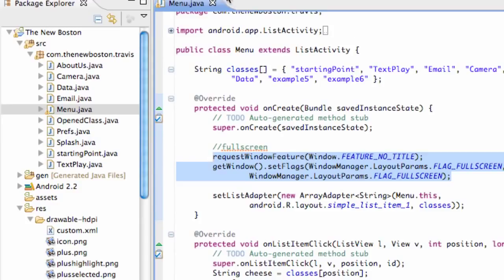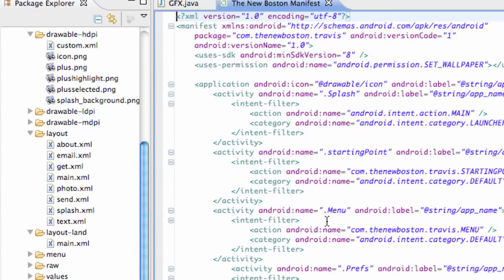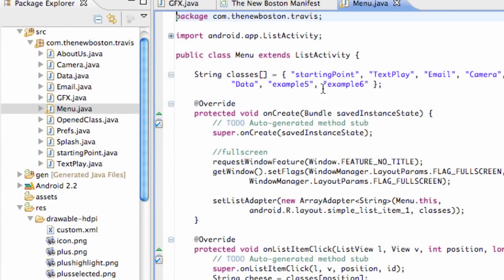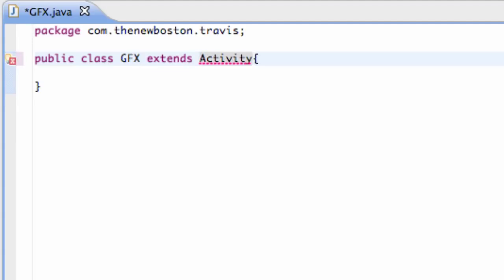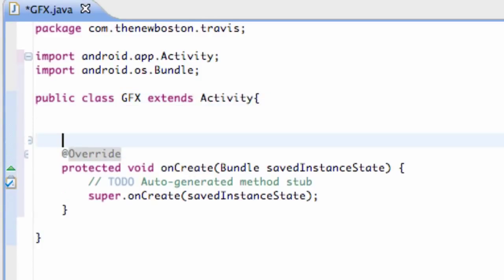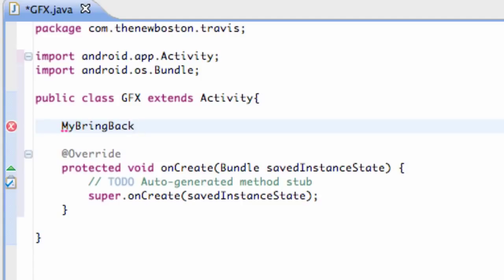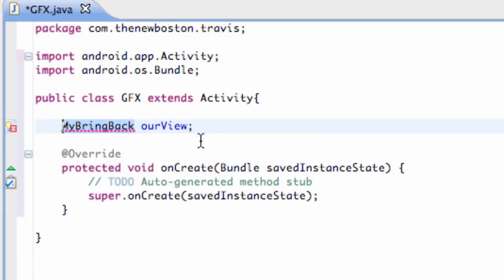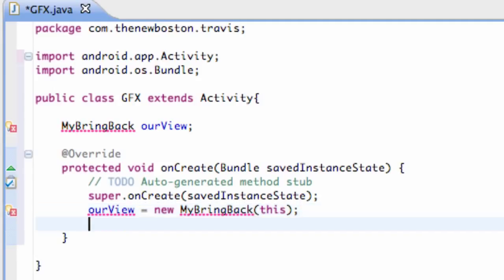Android Application Development Tutorial 62 Custom Animation Class